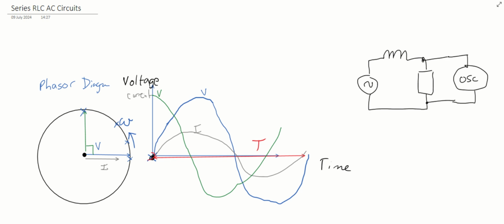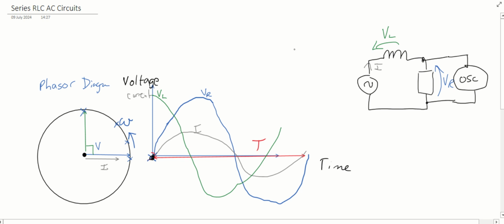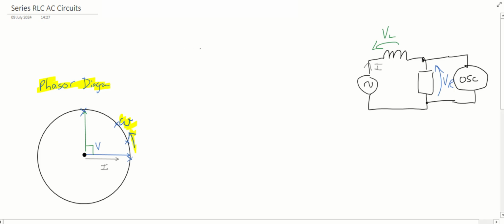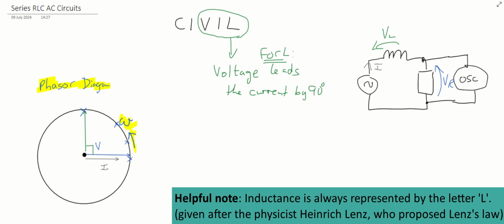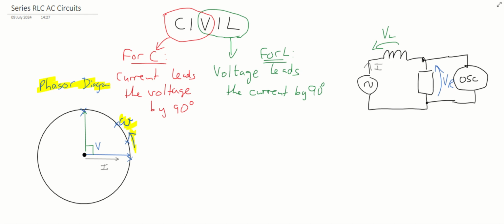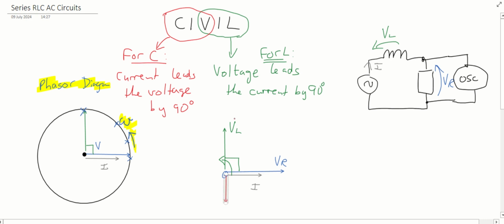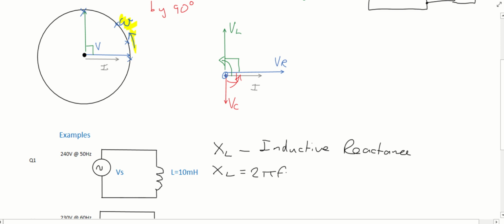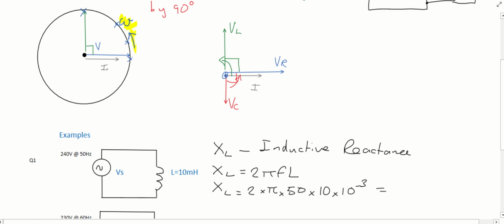Phasor Diagrams: RLC circuits (Part 1)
Example calculations using phasor diagrams of RLC circuits @ilearnengineering5620